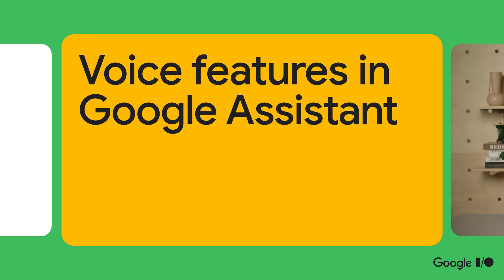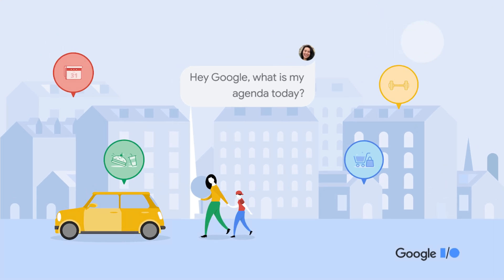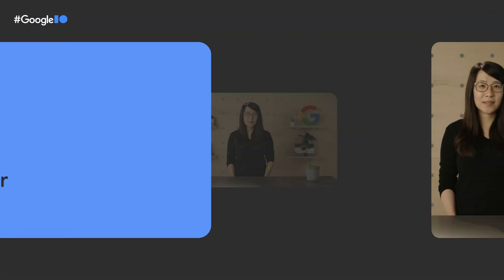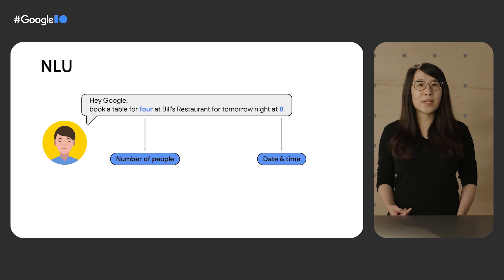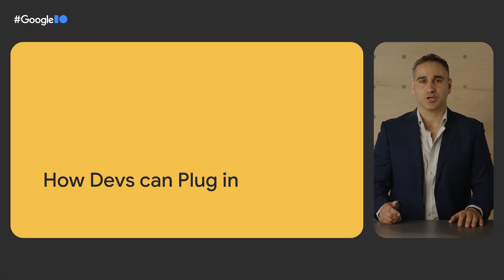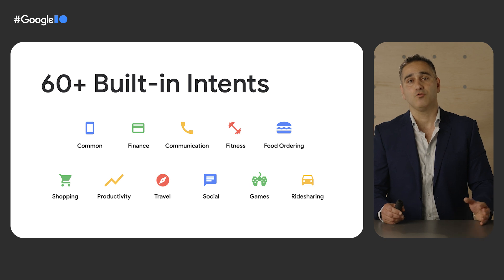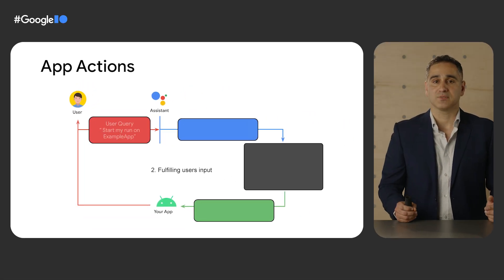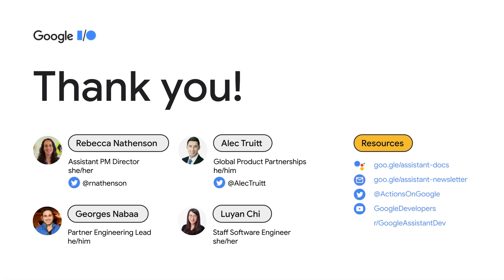How Google Assistant's architecture powers voice features in your apps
Learn about the structure and architecture that underlies Assistant’s functionality. In addition, discover what makes Assistant tick, and what goes into enabling voice interactivity on many devices across the world. See how developers can plug into the Assistant to take advantage of voice-first APIs.

Speakers: Rebecca Nathenson, Luyan Chi, Alec Truitt, Georges Nabaa